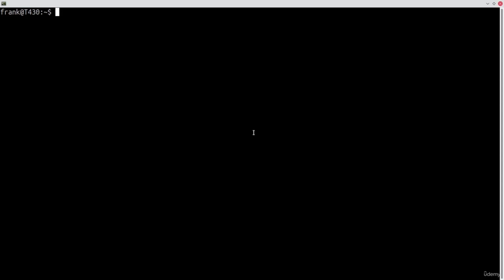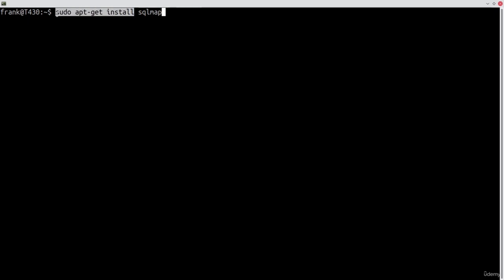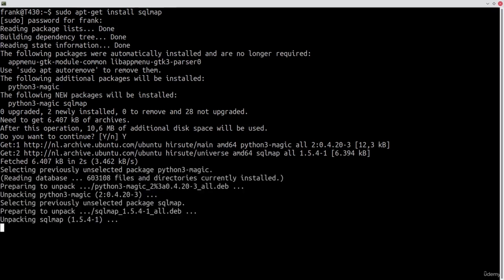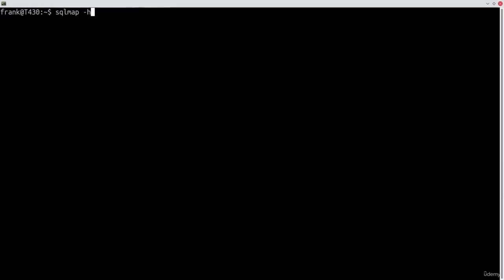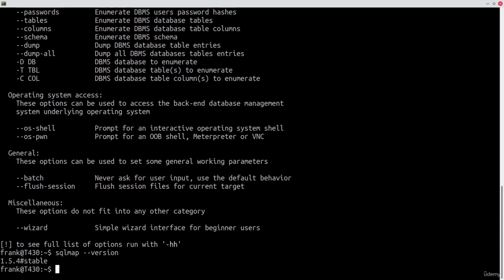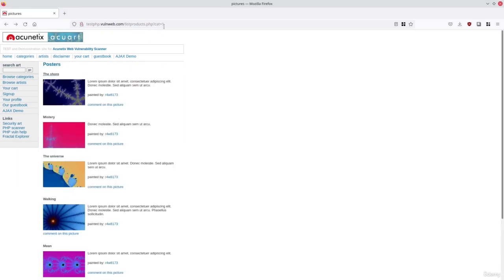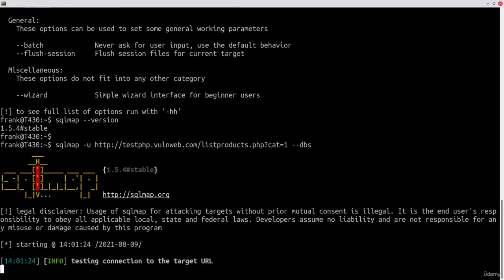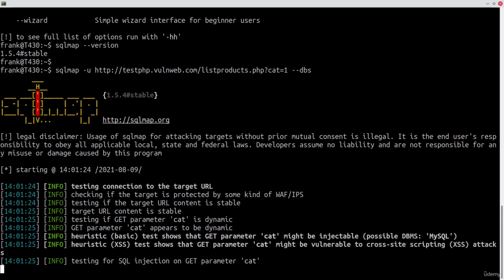10 July 2022